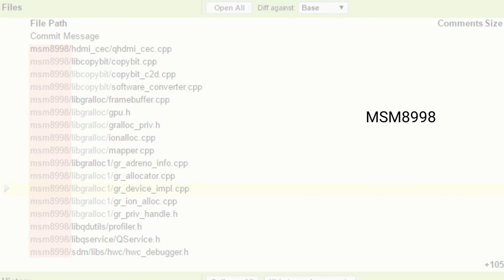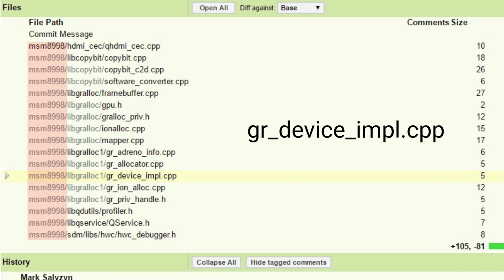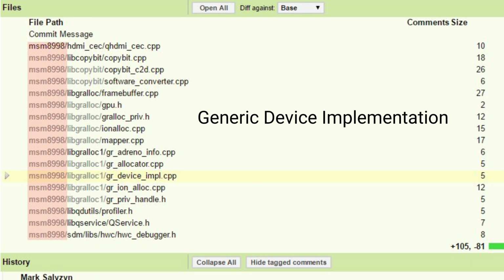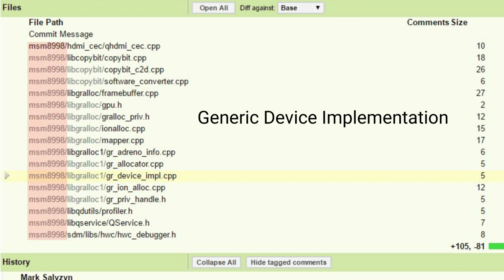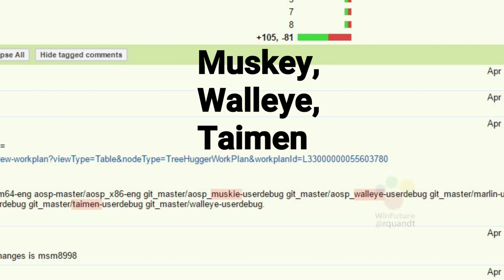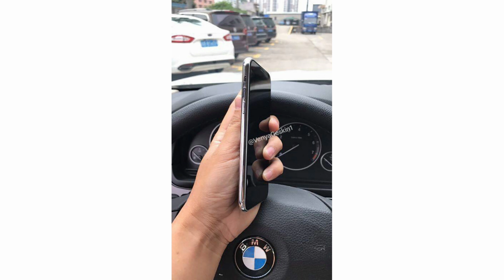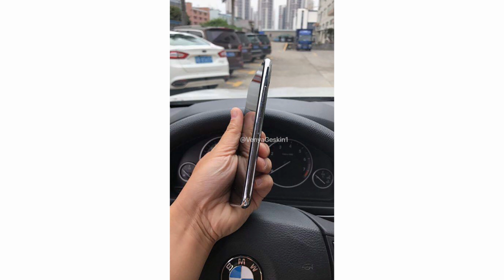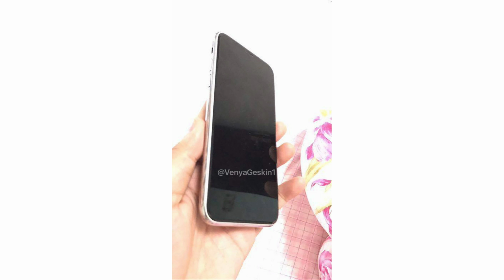iPhone 8 Prototype Leak & Google Pixel 2 2017 Confirmed Leaks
Google Pixel 2 final leaks and iphone 8 prototype design leaks. The new pixel phone will have a bigger display and latest processor. iphone 8 will have vertical camera and on screen touch id.